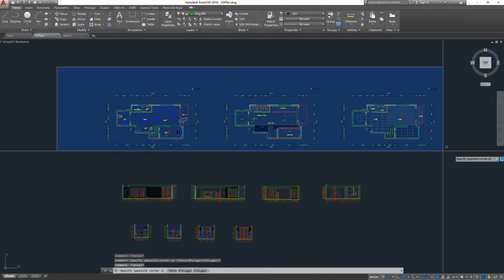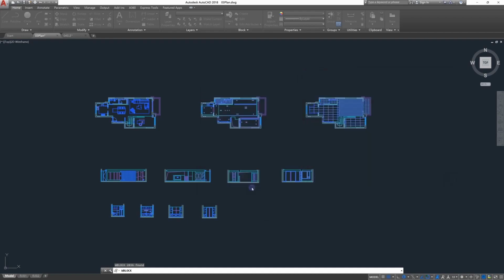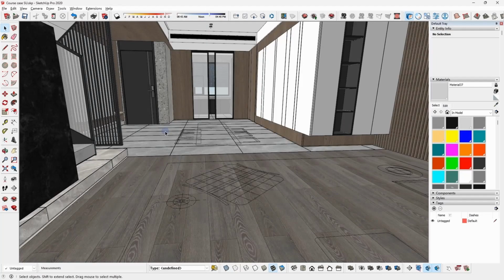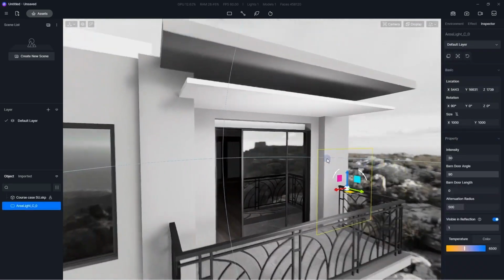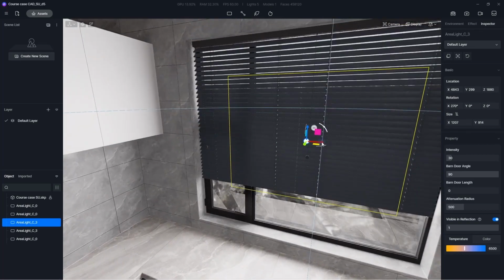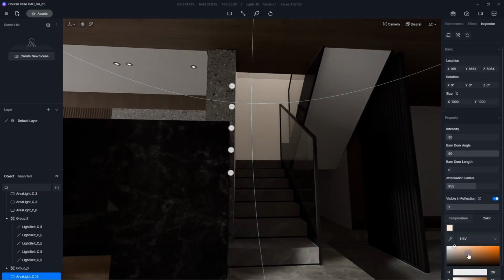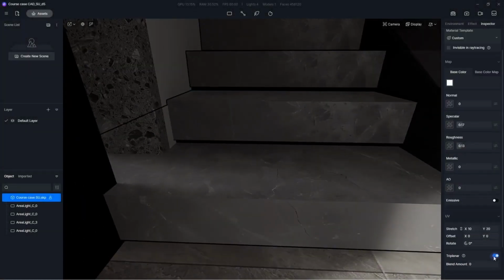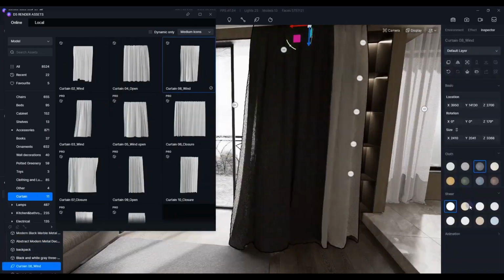AutoCAD - SketchUp - D5 Real time Rendering Workflow - Interior Modeling to Visualization Tutorial